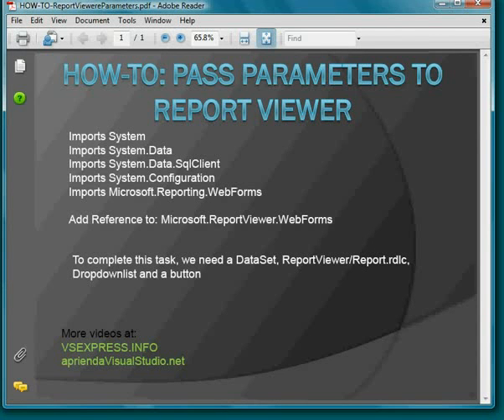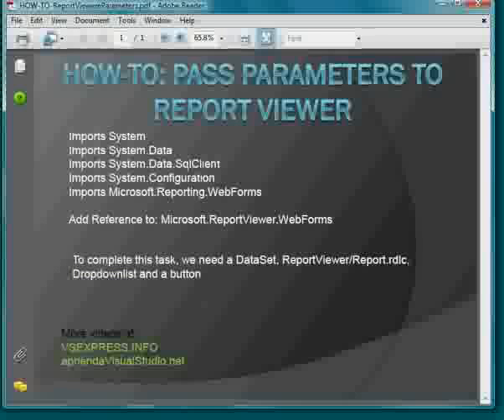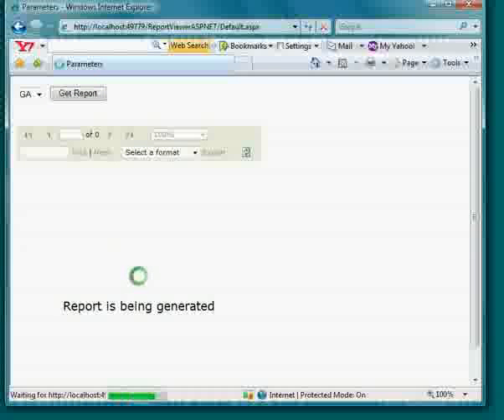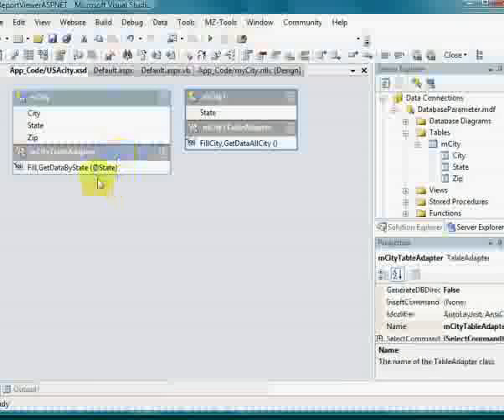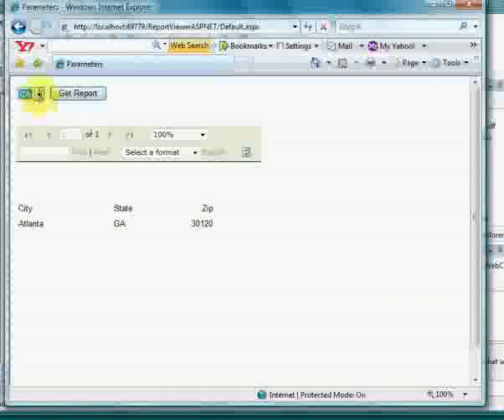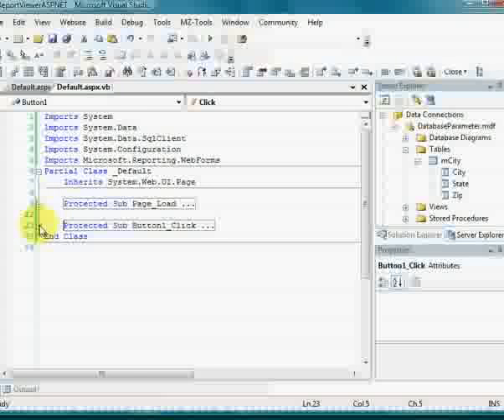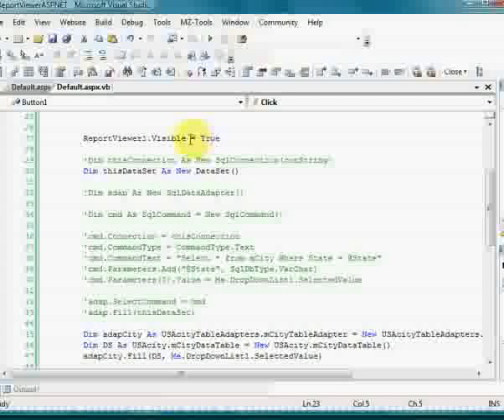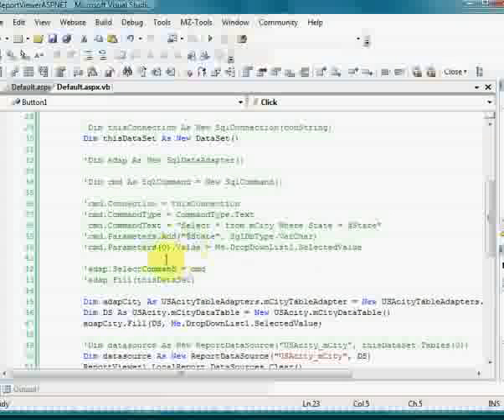YouTube - How-to Pass Parameter to Report Viewer.flv